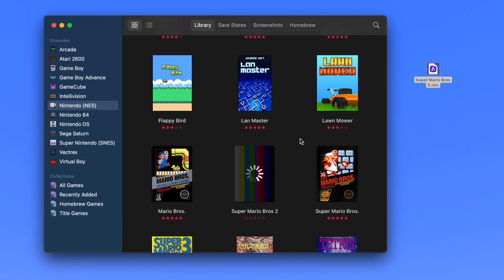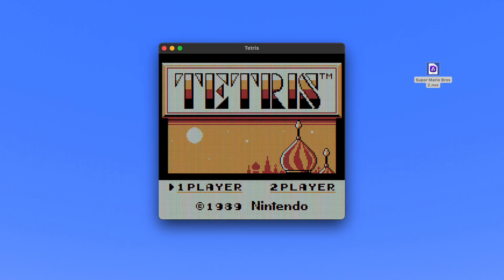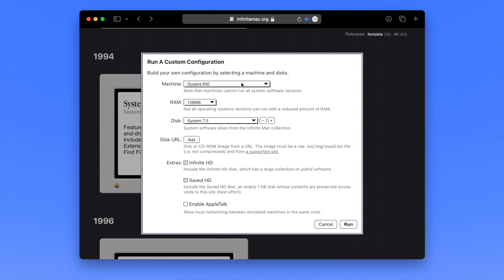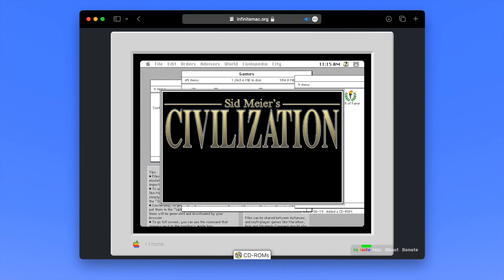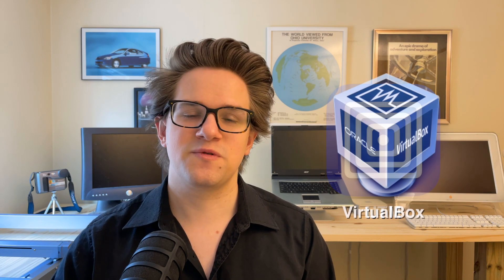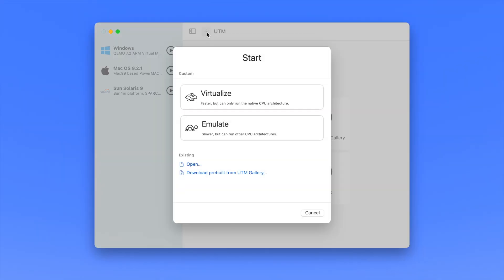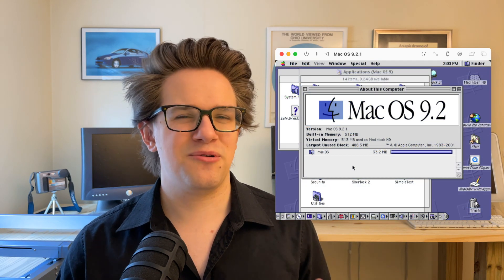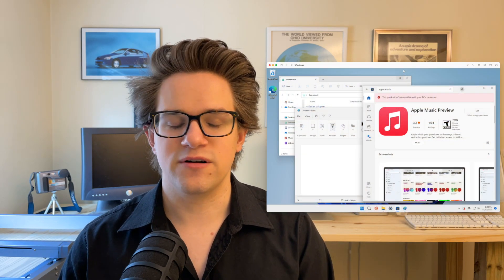3 FREE Ways to Emulate Old Games & Old Software on a Mac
Chapters:
0:00 Intro
0:32 OpenEmu
1:45 Infinite Mac
2:49 UTM